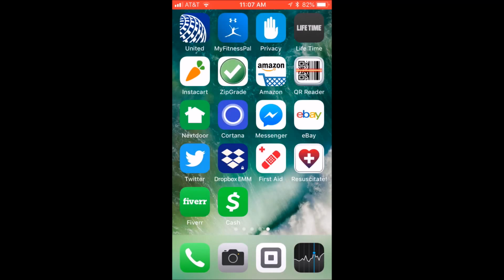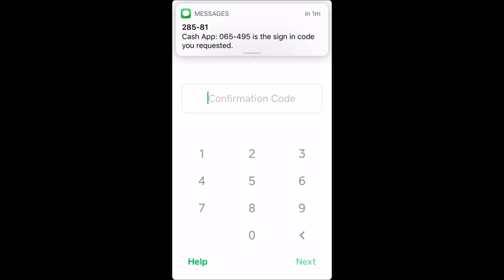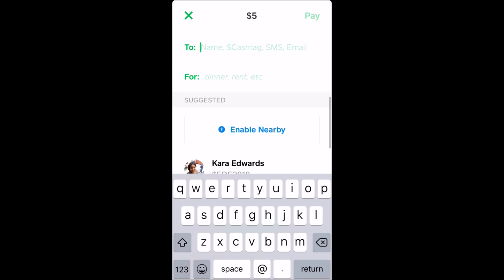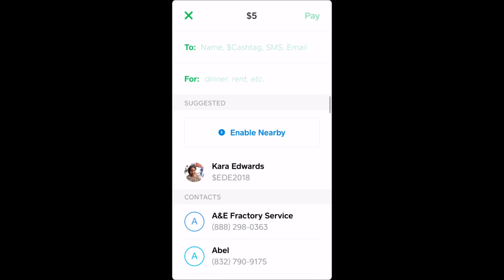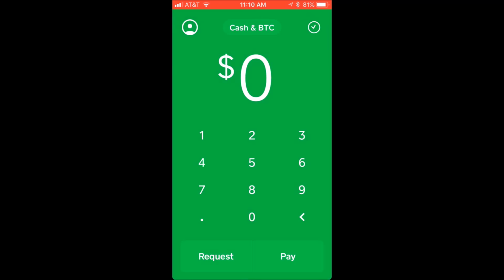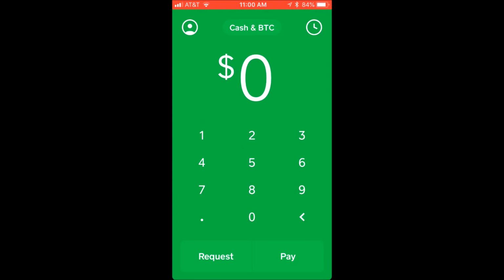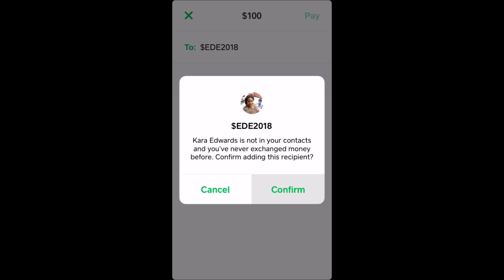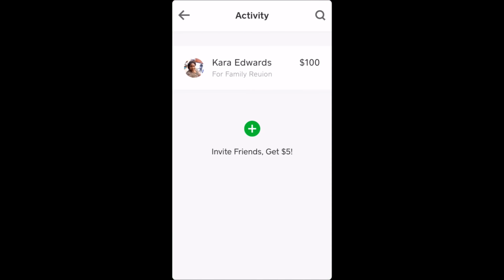FREE NO FEE Cash App By Square Send And Receive Money Review FREE NO FEE